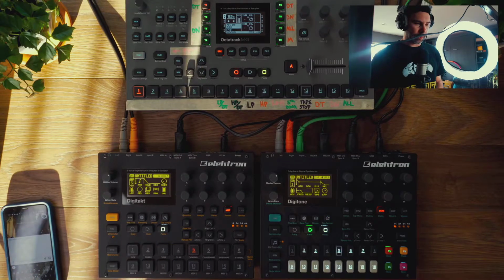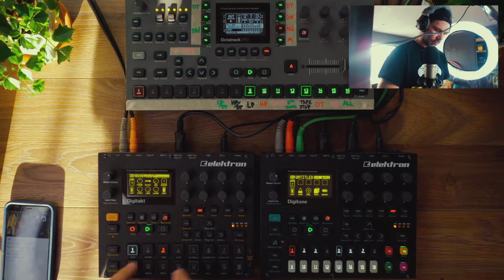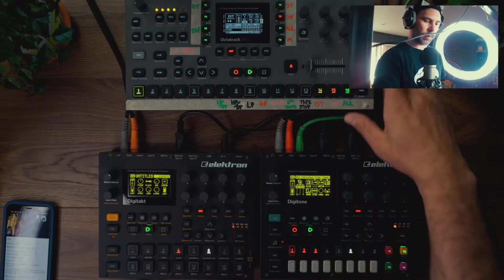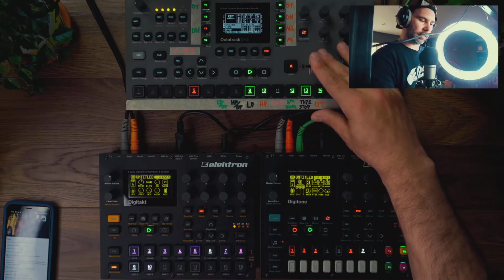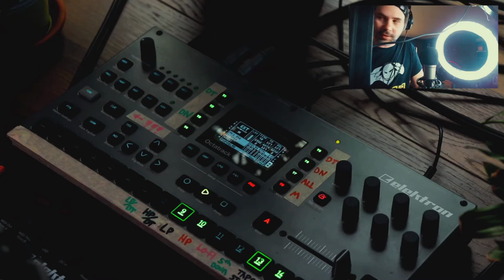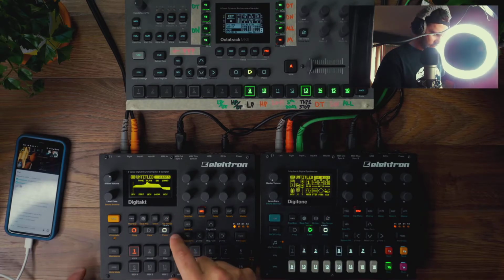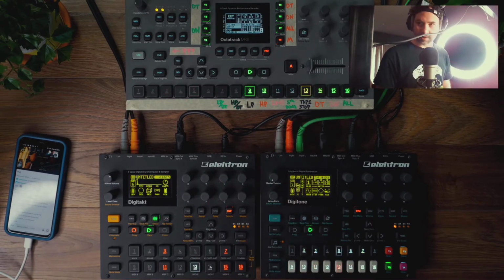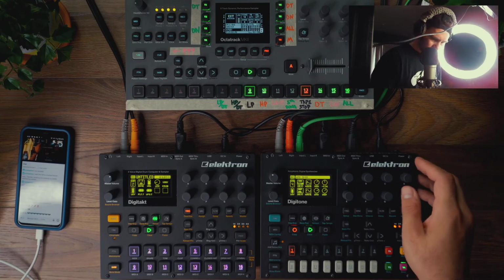Patreon Only Twitch Replay (6) Octatrack Tutorial Madness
In the inaugural Thursday stream I run through how to set up the "External Remixer" along with all of it's scenes. After that I design drums from scratch on the Digitakt and start making a track with OT, DT, and the DN. Overall it went very well. You may need to skip over the first 5 min of the video as it is just me getting ready to start the stream.